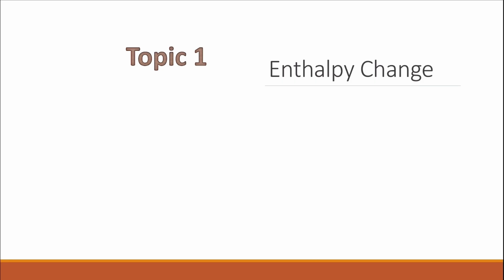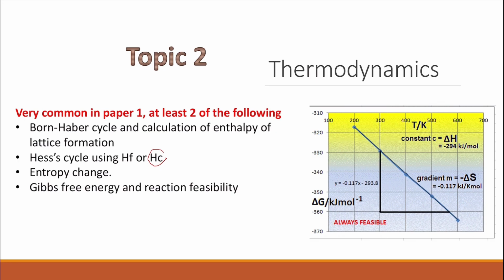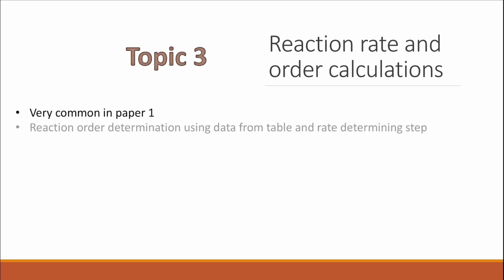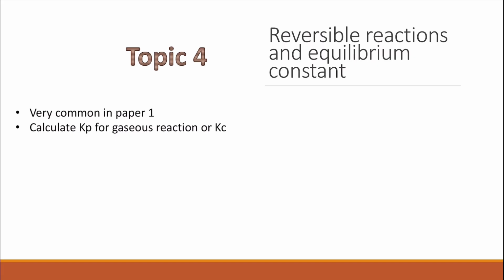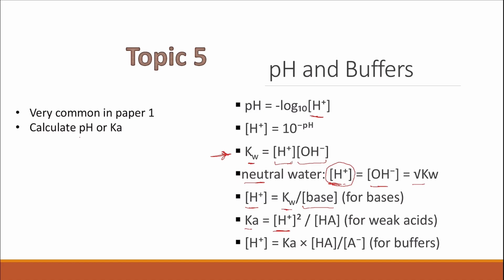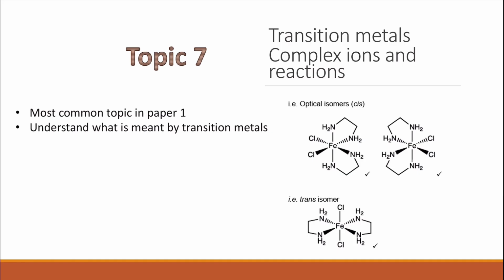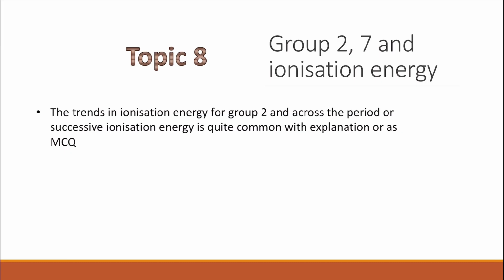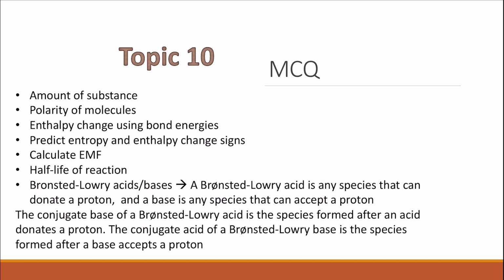Predicted topics paper 1 OCR A level chemistry A exam 2025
Predicted topics for paper 1 OCR A level chemistry A 2025.